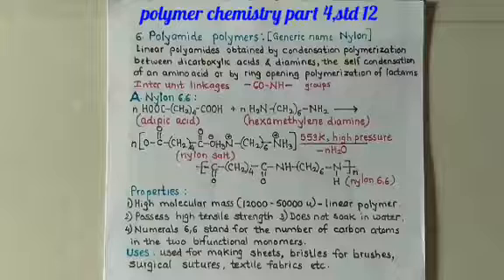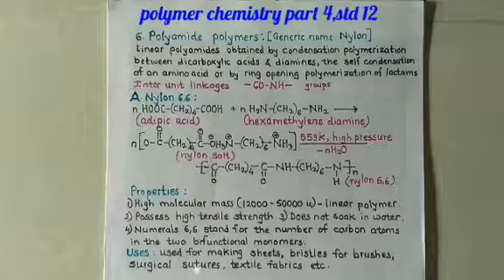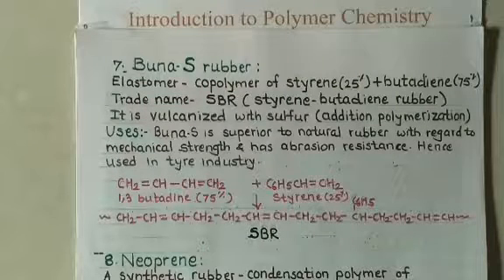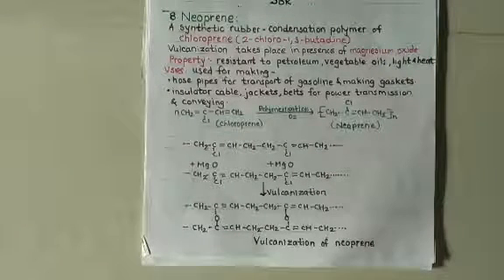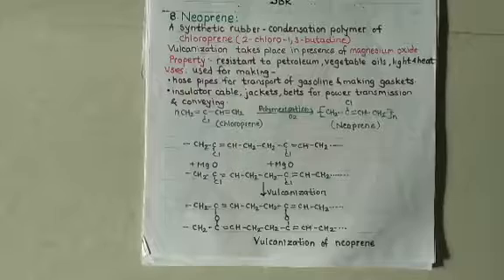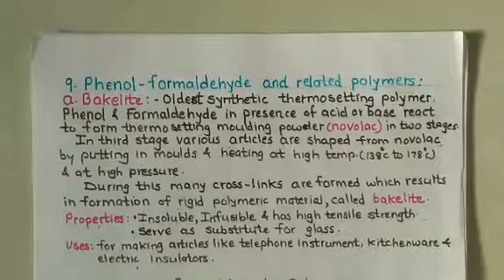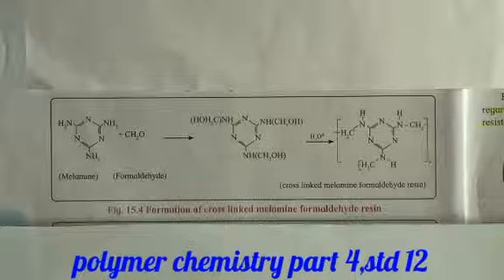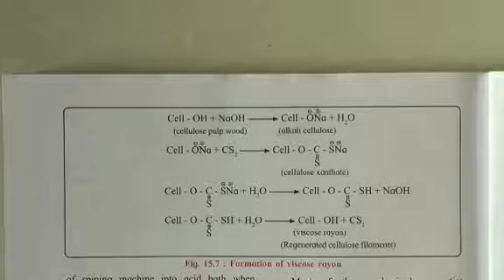Introduction to polymer chemistry, part 4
In this we wil learn about Nylon 6,6;Nylon 6,Buna-s rubber, Neoprene, Bakelite, Melamine- formaldehyde polymer, Viscous rayon